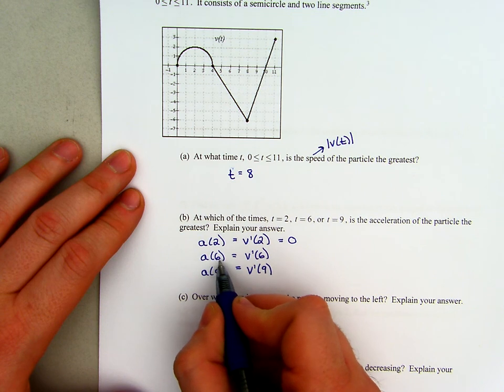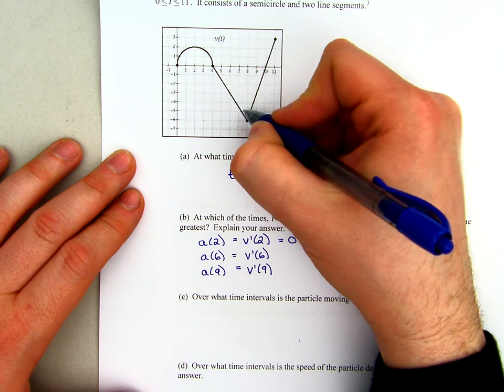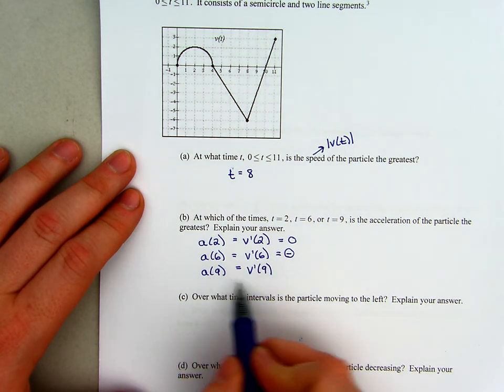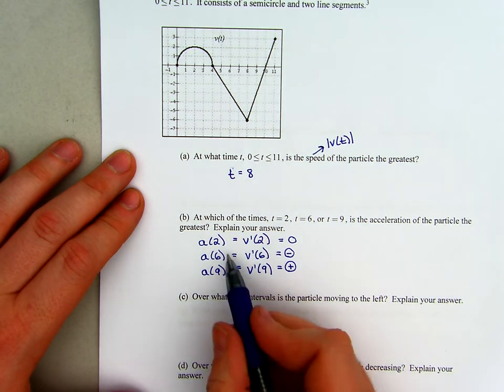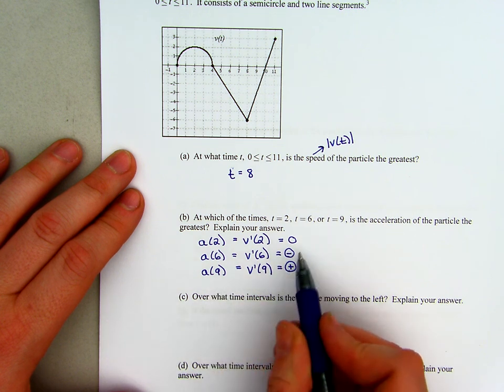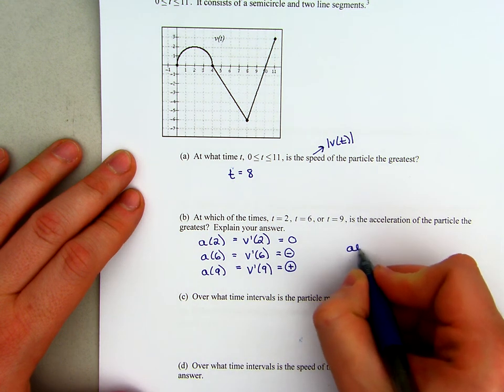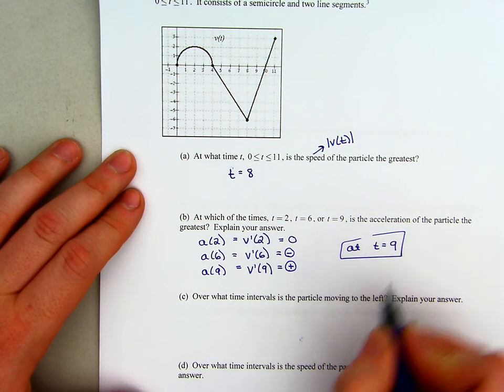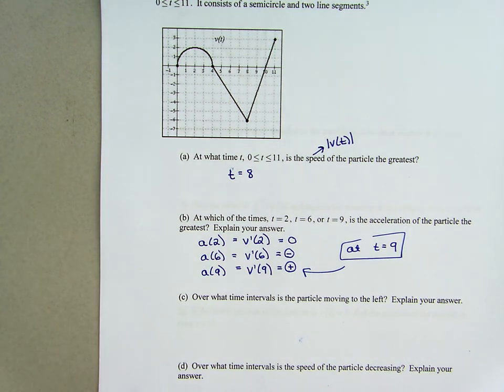AP Calculus - Particle Motion - Graphical Example